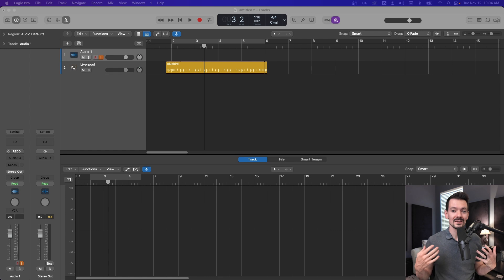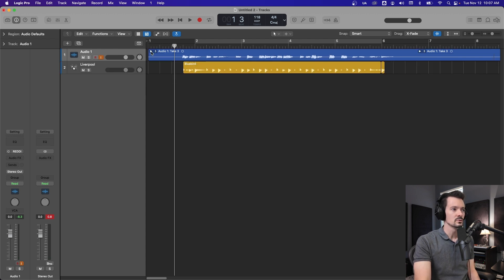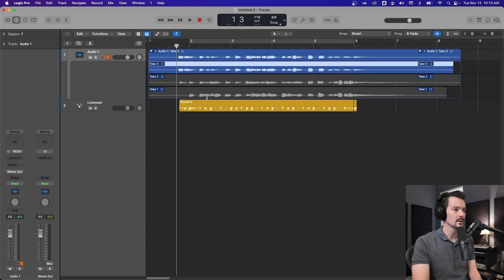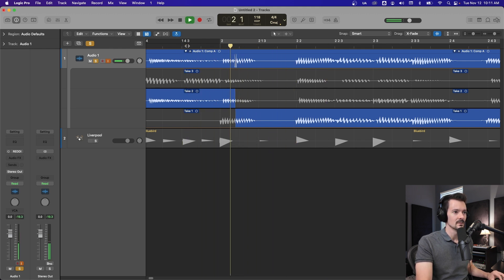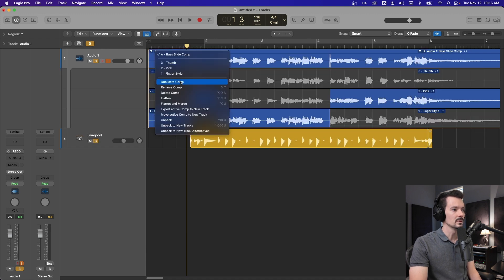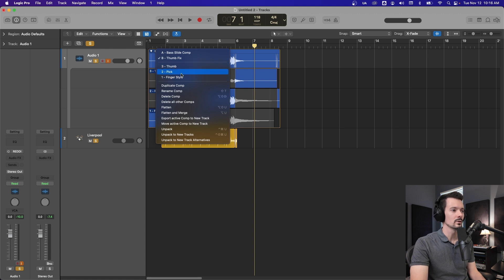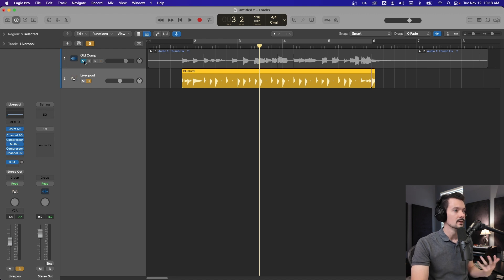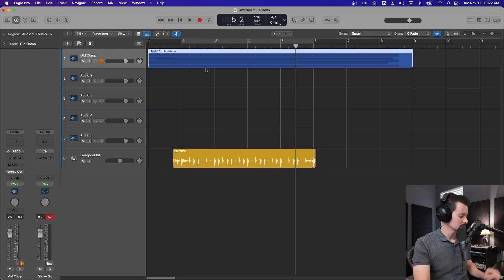Logic Pro TAKE FOLDERS | It's Time To Understand!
In this video, I explain take folder in Logic Pro. Take folders are one of those things that are often overlooked, misunderstood, or completely avoided in Logic so I decided to explain them in depth for beginners and long-time users alike! Take folders basically allow for packing different versions (takes) of audio or MIDI into a compact folder that offers an insane amount of control over all the content inside of it. I show how to pack, unpack, comp and best utilize this powerful feature in Logic. If you are looking to get that "pro" sound with your audio recordings, properly utilizing take folders will certainly help you get there!

SSL12 Interface
Studio Monitors
MIDI Keyboard
Vocal Mic (SM7b)

Contents Of Video:
00:00 - Intro
00:30 - Getting Started With Take Folders
01:05 - Logic Setting Changes (IMPORTANT)
01:40 - Recording Into Take Folders
02:42 - Take Folder Basics
04:40 - Creating A Comp
07:58 - Take Folder Menu
10:20 - Options For Removing Take Folders
13:30 - Creating (Packing) Take Folders
14:40 - Other Take Folder Notes